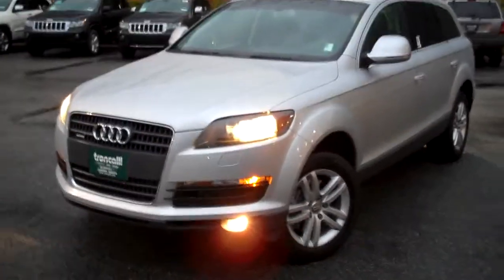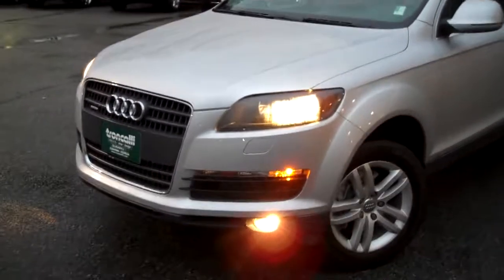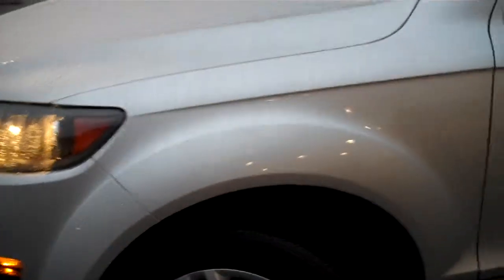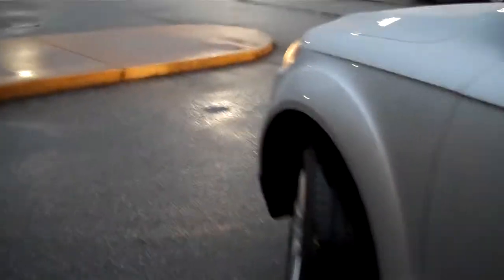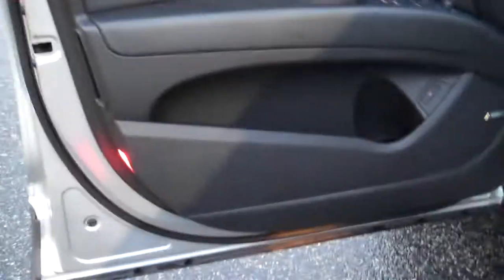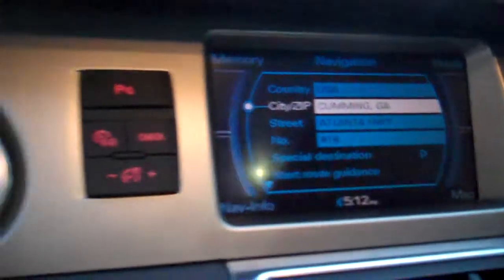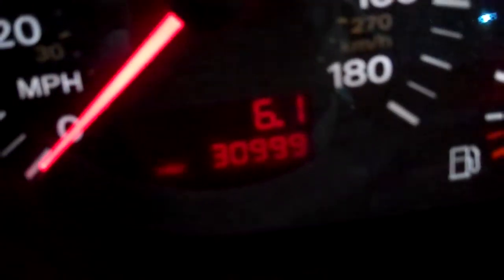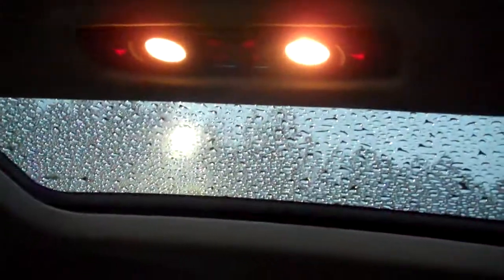2009 Audi Q7 Quattro at Troncalli Chrysler Jeep Dodge in Cumming, GA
2009 Audi Q7 Quattro at Troncalli Chrysler Jeep Dodge in Cumming, GA.  Here is a link to its listing on our
Please call to speak with Tyler Grant or Kevin Slatton for assistance with this or any vehicle you find